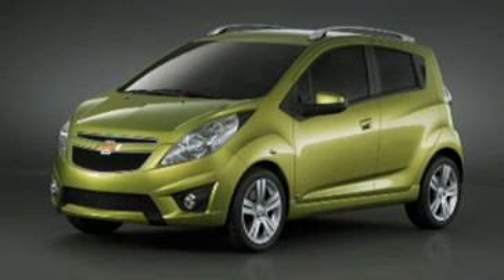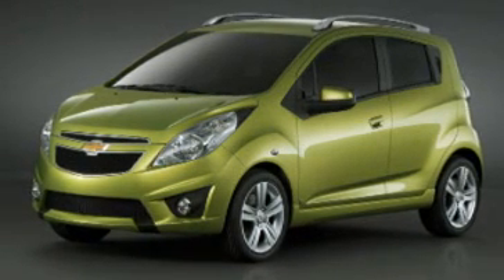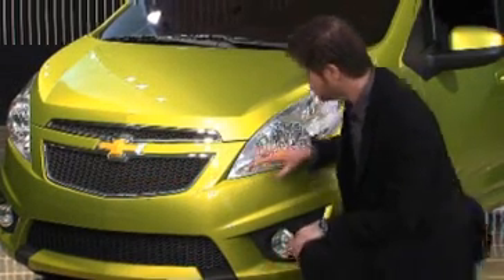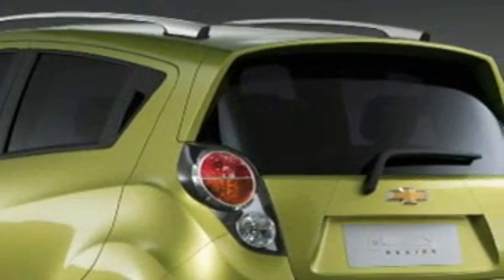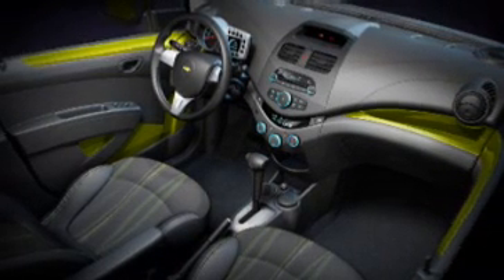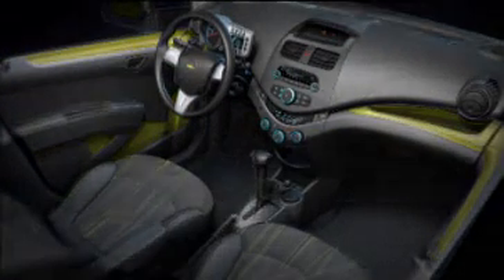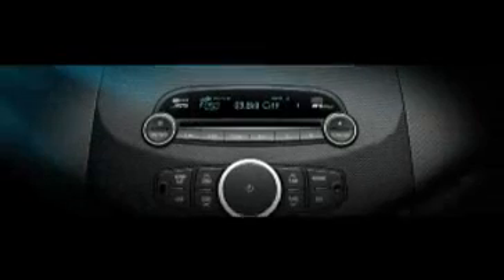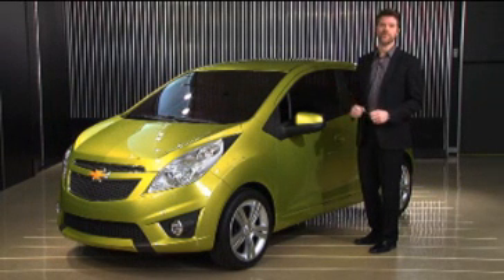Chevrolet Spark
Chevrolet design head Dave Lyon talking about the new Spark.